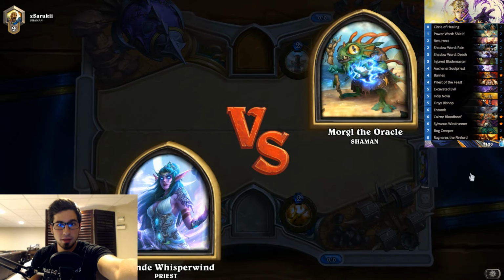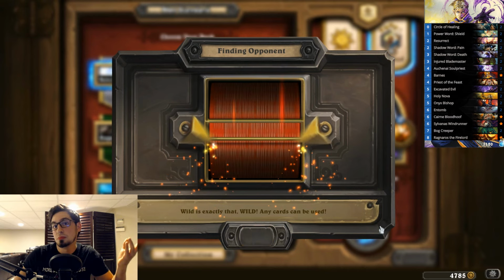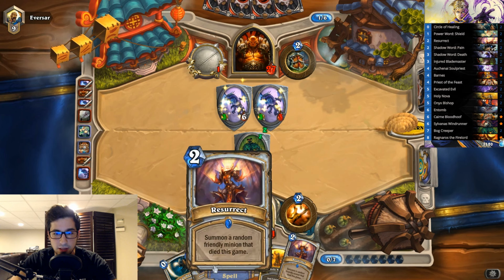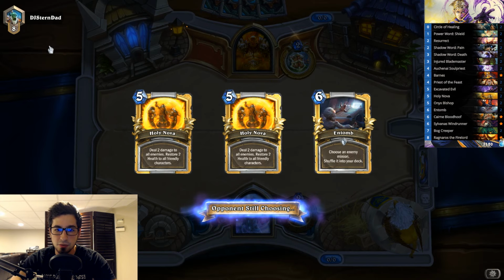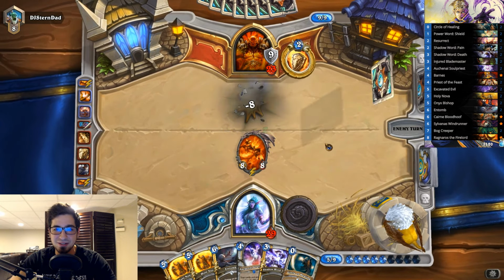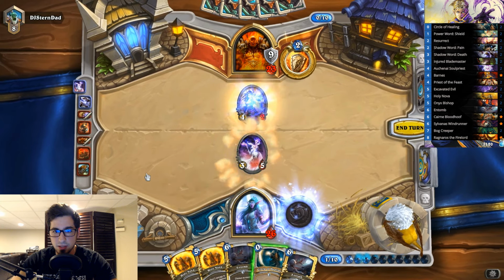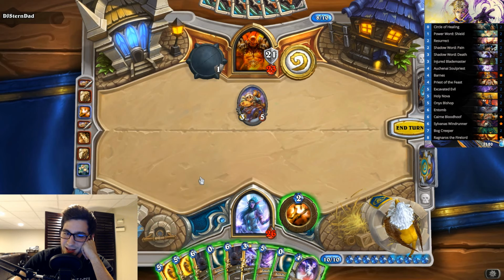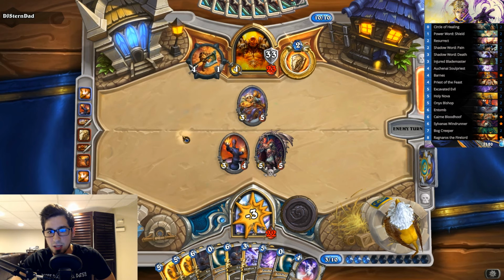Hearthstone: Zombie Priest Deck (Part 1)